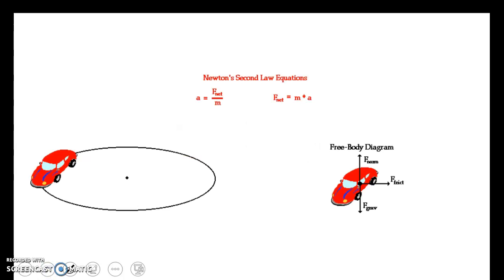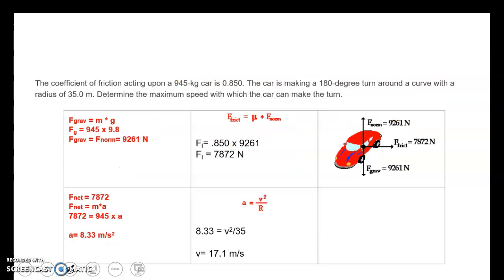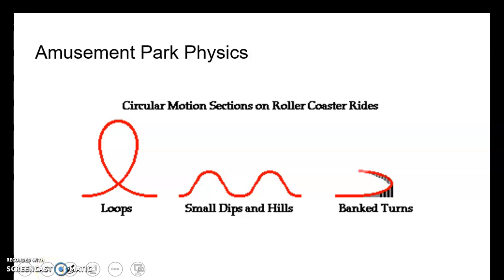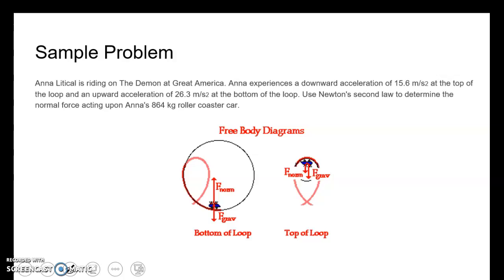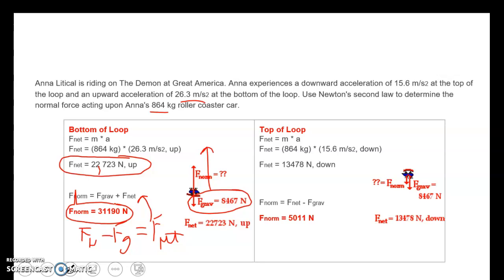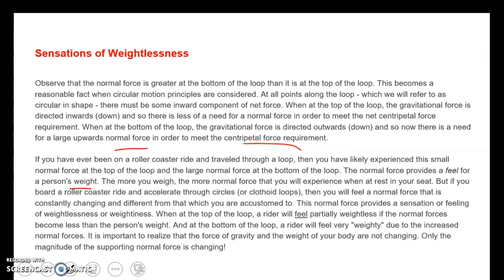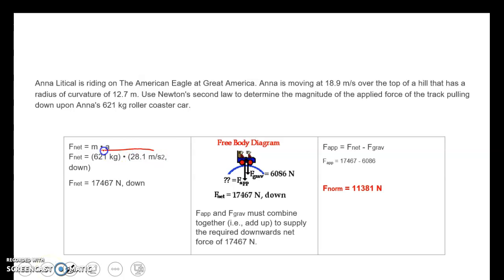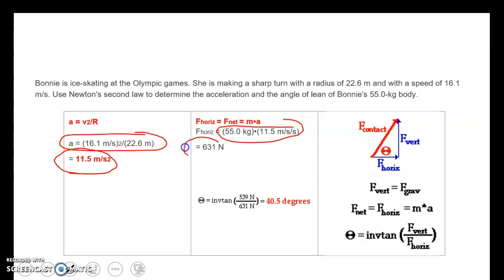Newton's 2nd Law Revisited